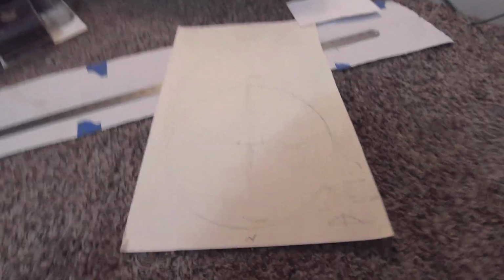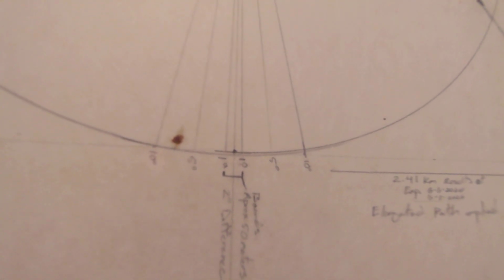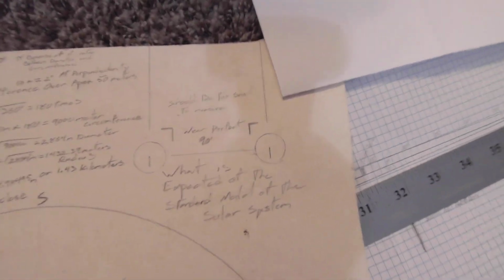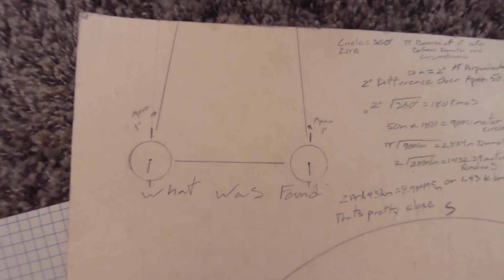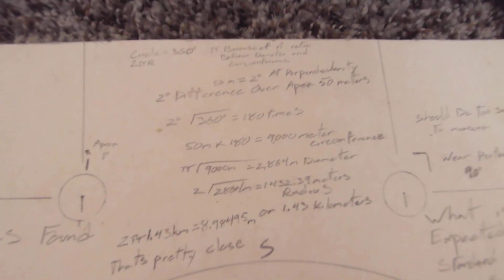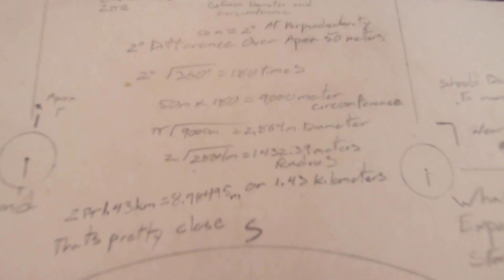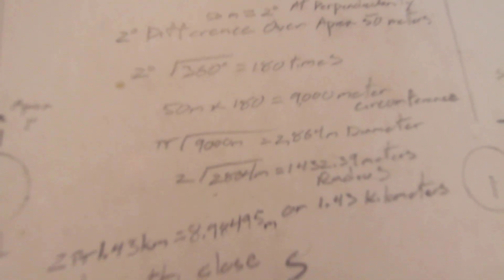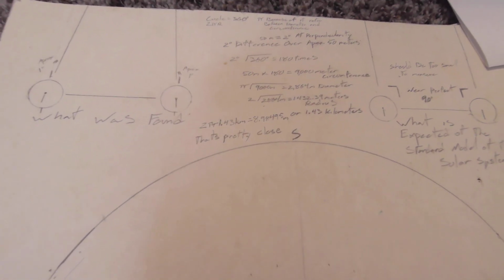How I Figured It Out: Part 2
Steps For Measuring The Distance To The Sun

Performed at 1:40pm Central Standard Time Kentucky USA
(shadows recorded at 1:40pm) Northern Hemisphere

1. Place 2 sundials, 50meters (or more) apart, leveled and perpendicular to the mid day sun. Further apart should make the measurement more accurate.
2. Use a laser to align the sundials perfectly with each other.
3. Triple check that setup is correct and accurate.
4. Measure the angle of the shadows.
5. Do the shadows create a 90 degree angle as NASA says, or do the shadows point inward, suggesting that they intersect at a much closer distance?

Please share your results